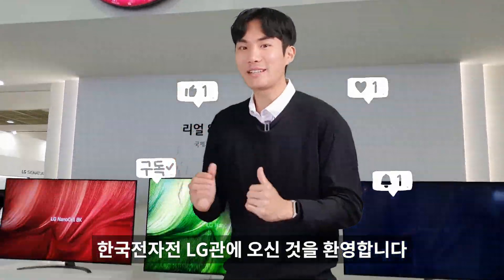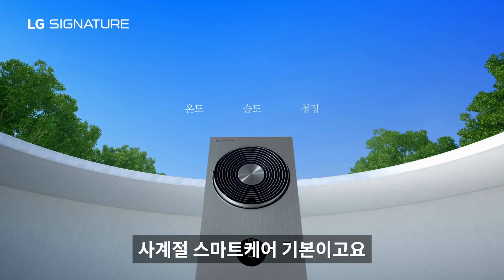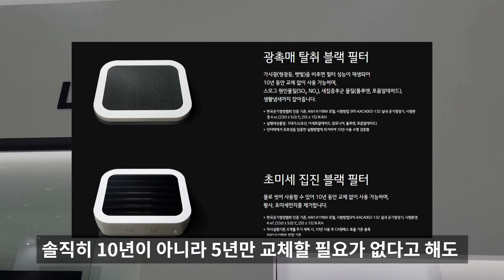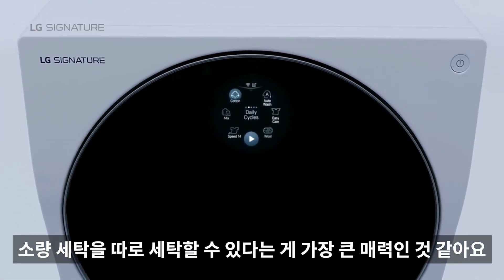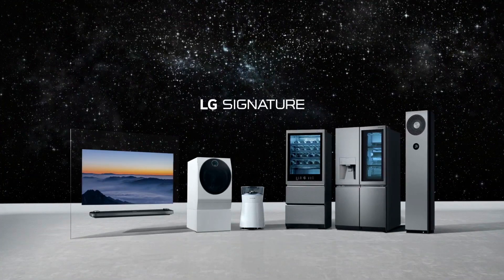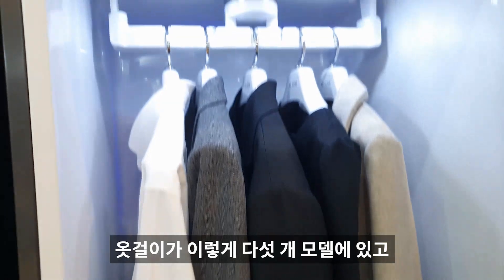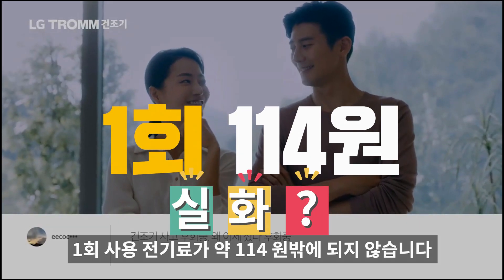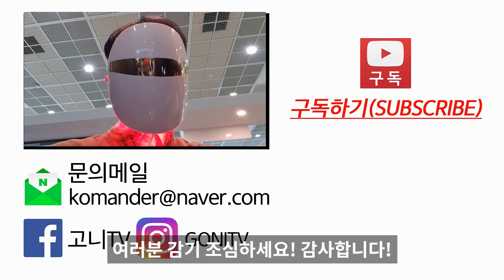LG 럭셔리 가전 시그니처! 가장 싸게 사는 법! 꿀잼 LG관투어! 2019 한국전자전! 1편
시그니처 에어컨

스펙

WHD- 370x1,870x320 mm 스탠드
WxHxD 940x290x190mm 실내기 크기

냉방면적 스탠드+벽걸이 98.375.5+22.8㎡

난방면적 스탠드+벽걸이 63.748.7+15㎡

냉방능력 정격/최소8,300W  2,700W

최대 냉방능력11,100W

난방능력 정격/최소9,100W  3,400W

최대 난방능력11,900W

냉방 소비전력 정격/최소2,400W  360W

난방 소비전력 정격/최소2,800W  510W

정격전압220V  60Hz

실외기 크기 WxHxD950*832*330mm

실내기 크기WxHxD370*1,870*320mm

실외기 크기WxHxD 　　　　배관커버/레그 적용시950*918*330mm

디자인
색상- 시그니처 메탈
전면부 재질- 리얼메탈 리얼 알루미늄
디스플레이- 퀵 서클 디스플레이 Touch LCD

출시년월 2019년 7월

시그니처 가습공기청정기

기본사양
색상-화이트

크기WxHxD 408X725X408mm

무게-17kg

물통 용량4.2ℓ 만수 3.2ℓ

분무량강 700cc/약 200ccCA인증적용면적46㎡

정격전압-220V/60㎐

소비전력공기청정 55W강, 가습 55W강, 공청쾌속 85W

기능
제균이오나이저O

위생 자동건조O

쾌속공기청정O  30분 운전

취침예약O  2/4/8/12시간

리모컨O

물없음/만수확인 기능O

센서냄새센서/PM 1.0 센서필터점검알림O

UV 살균기능O

자동 설정청정표시등O  4단계, 매우나쁨→좋음 빨강/주황/초록/파랑, on-off 가능

CA공기청정 인증O

HH건강가습 인증O

상부급수O

차일드락O

출시년월 2017년 1월

올레드 W TV

WHD-1,721x989x5.9 mm 대각선 길이 194cm 약 77인치

디스플레이
화면크기 194cm

TV 종류- 올레드
해상도- 울트라HD
눈부심 차단 기술-O

사운드
사운드 채널/출력4.2Ch/60W
인공지능 사운드 O
돌비애트모스 O
공간인식 사운드+ O
클리어보이스 III O

스마트
인공지능 ThinQ O
인공지능 홈보드 O
구글 어시스턴트 O
 운영체제webOS 4.5
리모컨-'19년 인공지능 리모컨
셋탑박스 컨트롤O
블루투스LG 사운드 싱크O
블루투스 오디오 기능O
마이 채널O
마이 버튼O
매직 링크O
360VR플레이어O
음악 플레이어O
멀티뷰O
LG콘텐츠 스토어O
LG 채널O

스탠드 포함무게 30.4kg

출시년월 2019년 3월
시그니처 세탁기

기본사양
세탁 용량12kg
색상화이트법랑코팅
크기 WxHxD 600×850×675mm

주요 기능
인버터 DD모터O  20년 무상보증
6모션O
터보샷O
스팀O
센텀 시스템O

세탁 코스
스마트 자동세탁O
합성섬유O
혼방세탁O
알러지케어O
스피드워시O
기능성의류O
대용량 알뜰세탁O
얼룩제거O
블라우스O
니트/울O
란제리O
헹굼+탈수O
다운로드코스O
통살균/헹굼+탈수/리프레쉬/터보샷49/탈수단독

스마트 기능
스마트 원격제어O  Wi-Fi스마트 통합제어O  Wi-Fi

미니워시
기본사양
세탁 용량2kg
색상화이트
크기 WxHxD 595×350×654mm

세탁 코스
아기옷O
소량세탁O
소량삶음O
면 속옷O
란제리/울O
헹굼+탈수O

시그니처 냉장고

WHD- 912x1,784x929mm
스펙 요약 정보
전체용량-840ℓ
냉동-335ℓ
냉장-505ℓ
형태 노크온 매직스페이스
패턴색상 샤이니 유니버스

무게 229kg

디자인
핸들-플랫핸들
디스플레이-서클 디스플레이LCD
패턴-샤이니 유니버스
도어스타일/재질-리얼 스테인리스
고내-고내 4면 스테인리스
홈브루

기본사양
제품 유형 스탠다드 레시피 5종
크기WxHxD543 x 488 x 421 mm
무게19.7 kg

스마트
통신방식Wi-Fi
캡슐 구입O
브루잉 모니터링O
브루잉 기록O
스마트진단O

위생
세척 방식-온수 세척
세척 성능-99.9% 살균황색포도상구균, 대장균, 젖산균 등 유해세균 살균, KCL 결과

스타일러

S3MFC 옷걸이 다섯 개

S3BF 옷걸이 세 개

-특장점
트루스팀 99.9% 살균

미세먼지 입자 제거 95.9%

생활속 살균 제거 99.9%

탈취, 바지 칼주름 등 매일 매일 드라이 한 느낌

1단계 무빙행어-2단계 트루스팀-3단계 코스완료

주름 제거율 모직 소재-39분 100%

냄새 제거 39분 코스면 끝

저온제습건조 = 보송하게

ThinQ 어플로 더 세밀한 조작 가능

스펙
WHD-445x1,850x585 mm
용량- 3벌+ 바지 1벌
최대소비전력- 1,700
무게-83kg

디자인
색상/패턴 블랙 틴트 미러
도어방향/타입 우측 열림
버튼조작부 LED + 터치버튼 타입

주요기능
스타일링-표준/급속/강력
고급의류-정장, 코트/울, 니트/ 기능성
의생살균-표준/침구/미세먼지/바이러스
맞춤건조-자동건조/눈,비/실내제습
바지칼주름-ㅇ
스마트기능-Wi-fi다운로드코스/원격제어/에너지모니터링
스마트진단-ㅇ
예약기능-ㅇ
출시년월- 2019.01

가격
S5MBR옷걸이 5개 렌탈-61,900원 약 152만원

S3BF- 약 130만원

S3MFC- 약 137만원-전시장 모델

S3BER- 약 120만원

LG TROMM 건조기 듀얼 인버터

모델명:RH16VN

특장점

듀얼 인버터- 건조시간 55분, 1회 사용 전기료 약 114원

10년 무상보증

콘덴서 전압을 안정적으로 공급해주고 인버터 보호 자동세척 시스템

인버터 전력 변압 장치 직류 전압DC - 교류 전압AC

일체형 배수통

환기용 도어 클립- 냄새 예방

호환설치 미니워시, 세탁기 위에 설치

2중 안심필터

스마트씽큐 스마트케어-건조 패턴과 환경 조건데이터 취합 후 최적의 옵션 추천 추가 다운로드 코스, 알림, 원격제어

전용 리모콘

스펙
WHD-700x990x770 mm
용량- 16kg
타입- 전기식
색상- 모던 스테인리시
건조방식- 듀얼 인버터 히트펌프
소비전력- 1400W
출시년월- 2019년 9월

세탁기 LG 트롬

특장점

소비자 만족 1등

99.9% 스팀세탁

5방향 터보샷 32분 코스

손빨래 동작 6모션

인버터 DD 모터- 10년 무상 보증

스마트 씽큐-원격제어, 다운로드 코스, 에너지 모니터링, 스마트 진단

미니워시 추가 가능

미니워시 가격 약 60-70만원

스펙
WHD- 21kg 용량 기준 700mmX990mmX835 mm 모델따라 다름
색상- 모던 스테인리스
용량- 21kg
주요기능- 트루스팀, 인버터 DD모터, 6모션, 5방향 터보샷
스마트기능- 스마트 케어, 에너지 모니터링, 스마트 원격제어, 스마트 진단 3.0
부가기능- 통살균, 빨래추가, 탈수선택, 물온도냉수/30/40/60/95도
출시년월-2019 1월
에너지 소비효율등급 1등급